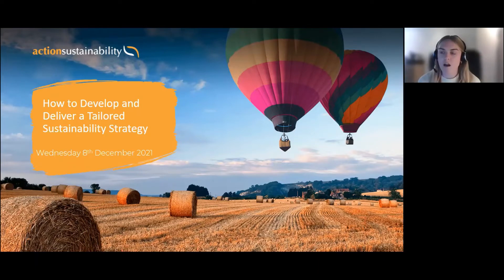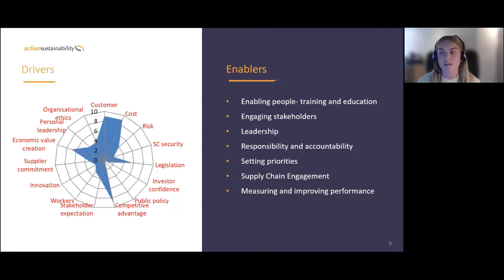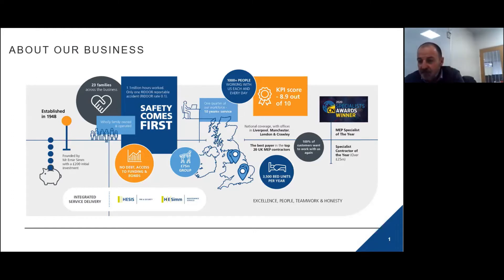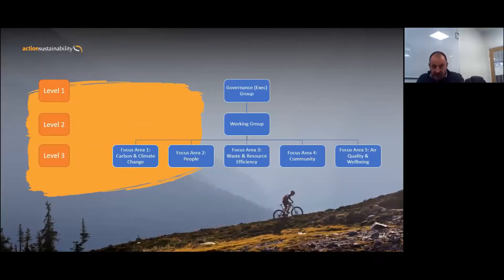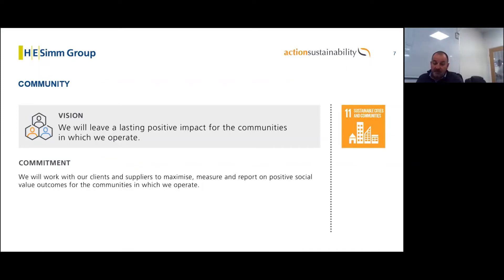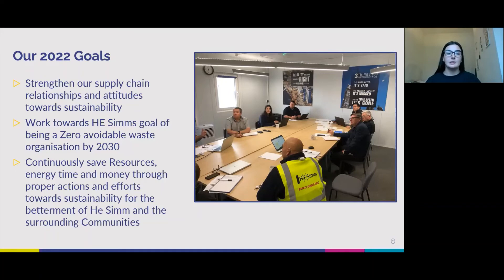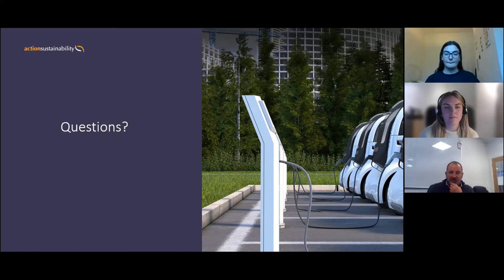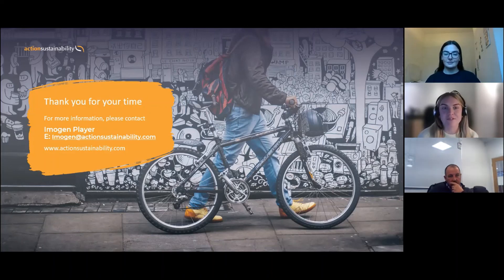Action Sustainability Webinar: How to develop and deliver a tailored sustainability strategy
This webinar originally took place on Wednesday 8th December 2021.

To be sustainable we need a holistic consideration of environmental, social and economic issues in the decision-making process and when we undertake our activities. Having a sustainability strategy can help you to achieve this, by detailing how you propose to deal with your sustainability impacts in a way that aligns with your company values.

There are many drivers for having a sustainability strategy, including: business goals and values; client requirements; competition; investor demands; reputation and legislation.

The purpose of this free session will be to explain:
1. What a sustainability strategy is
2. The importance of having a sustainability strategy
3. What benefits having a strategy can bring to your business
4. How to tailor a strategy to your business
5. Hear from HE Simm Group on how they developed and deliver their strategy

We are delighted to have speakers Ian Bruce, Operations Director, and Grace Wilson, Technical Apprentice, from HE Simm Group, joining us to share their experience on why and how they successfully developed and delivered their strategy.

Facilitated by Action Sustainability consultant Imogen Player, you will gain more of an understanding into how you can develop, deliver and improve your own sustainability strategy.